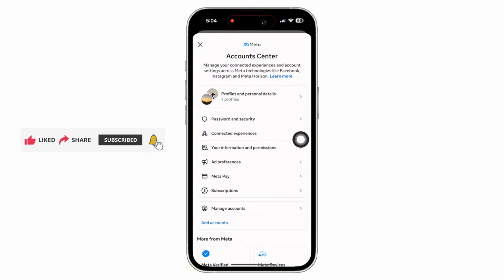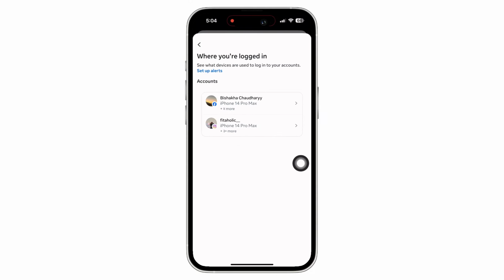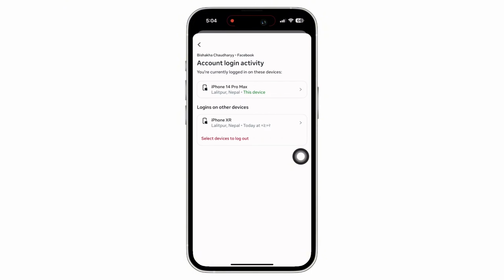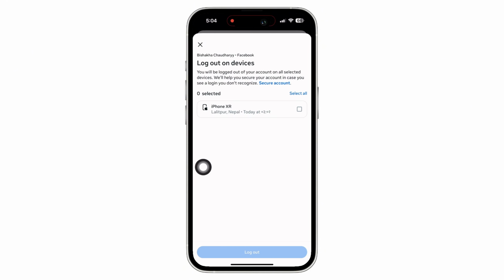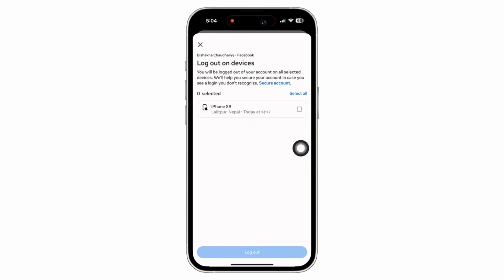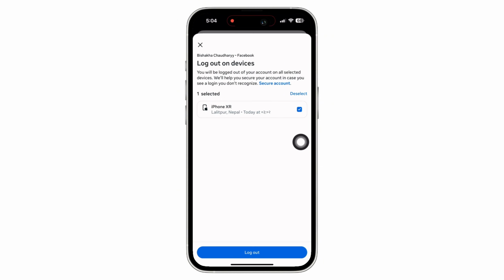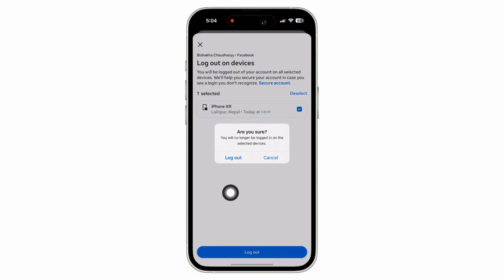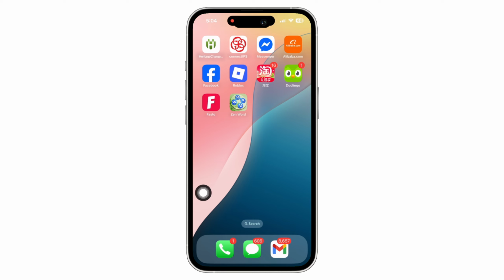How To Remove Your Messenger Account From Another Phone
Worried that your Facebook Messenger account is still logged in on another phone? 📱🔐 This step-by-step guide will show you how to remove your Messenger account from another phone and secure your chats instantly.

What You’ll Learn in This Video:
✅ How to log out of Messenger from another device
✅ How to remove Messenger sessions using Facebook settings
✅ How to secure your Messenger account from unauthorized access
✅ Tips to keep your Facebook & Messenger account safe

Whether you lost your phone, switched devices, or suspect someone else is using your Messenger account, this tutorial will help you take control and protect your privacy.

📌 Chapters:
⏱ 0:00 - Introduction
⏱ 0:15 - How To Remove Your Messenger Account From Another Phone